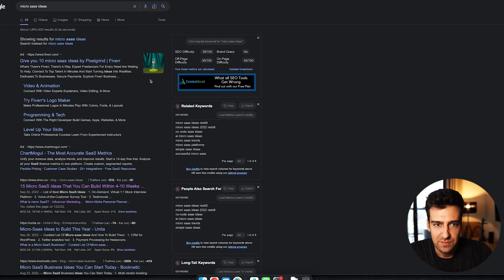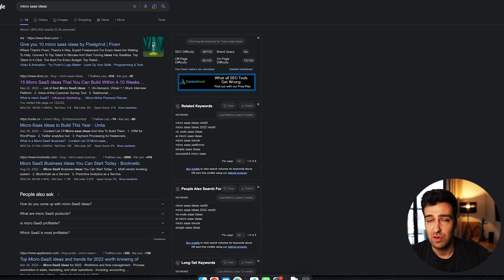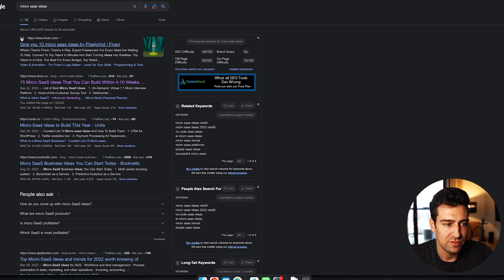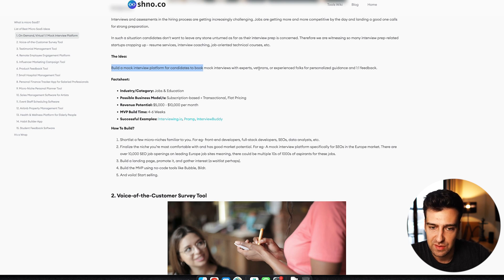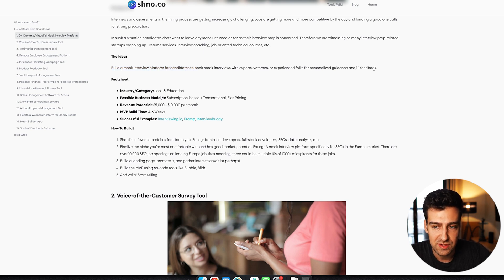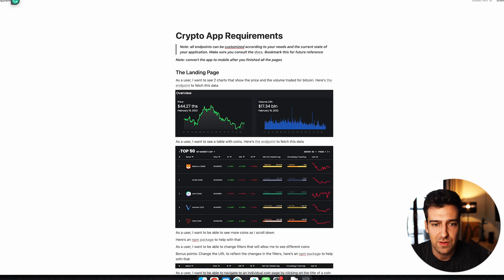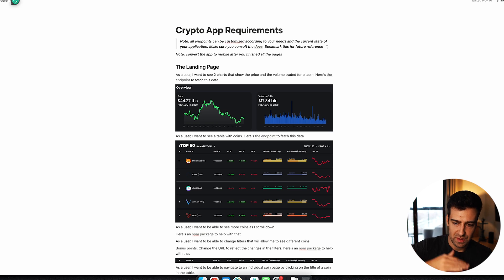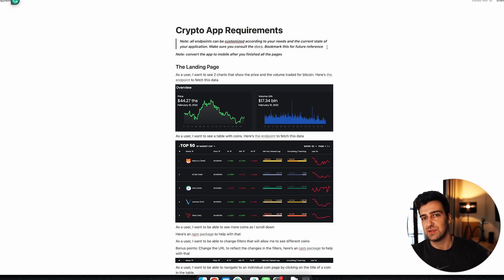Get Hired With This Javascript Portfolio For Web Development ( Javascript Roadmap )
I hate “3 MoNtH bOotCamPS” and all the nerds selling you DSA courses, so I created my OWN mentorship program to actually help you get hired remotely. I don’t care if you click or not, but if you’re curious to know more, this is the